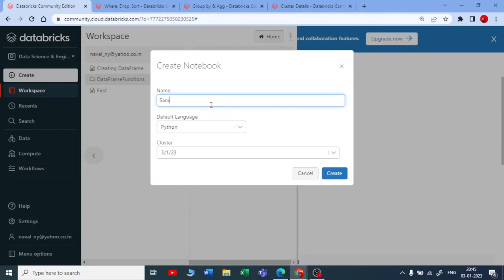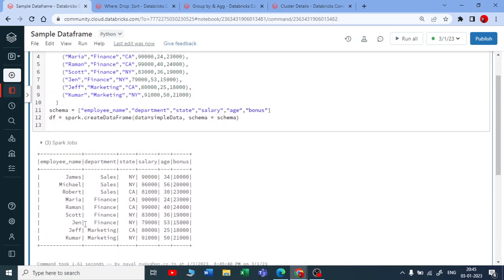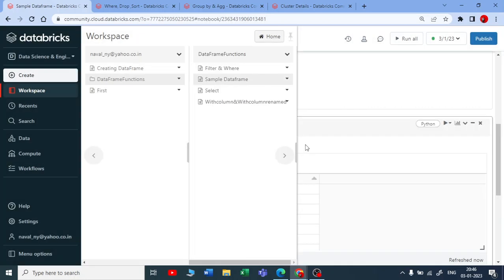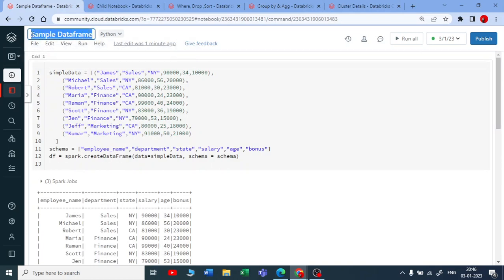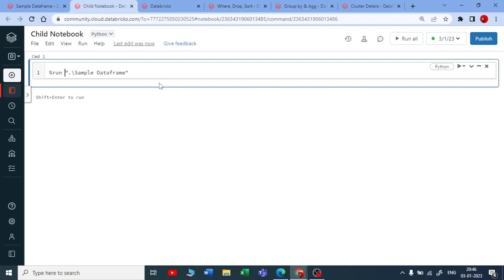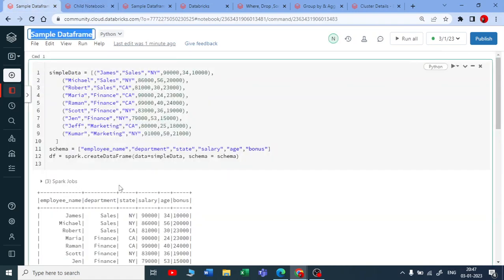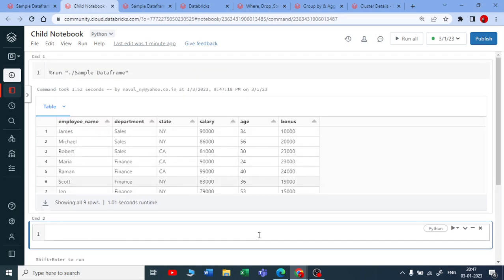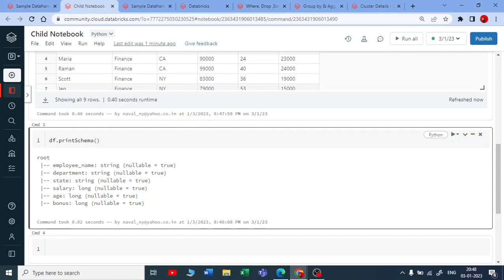24. Databricks Notebooks from Another Notebook in Databricks | Databricks Tutorial |Azure Databricks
In This Tutorial, you will Understand Run a Databricks Notebook from Another Notebook in databricks, Azure Databricks, Pyspark Tutorials, Pyspark Tutorials for Complete Beginners, and Databricks Playlist for Complete Beginners